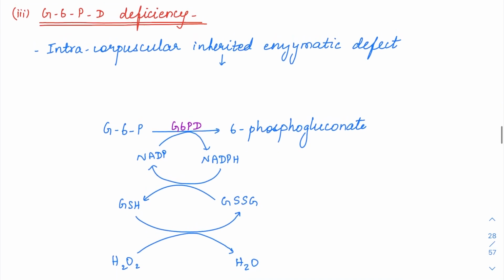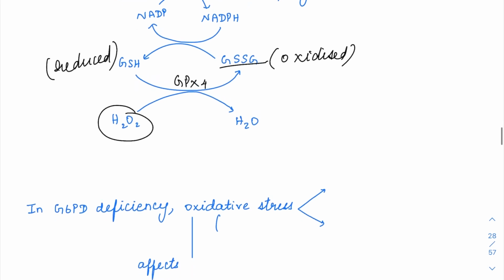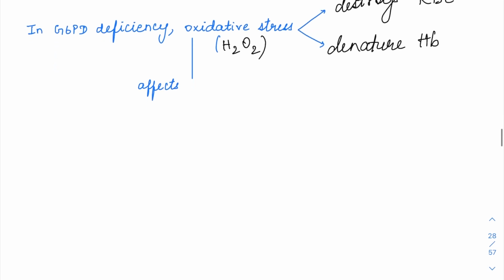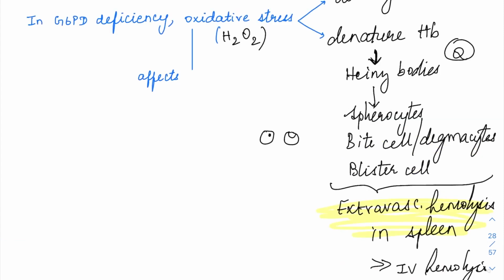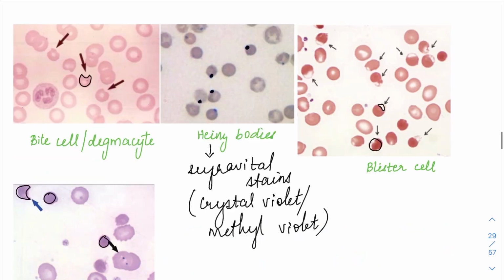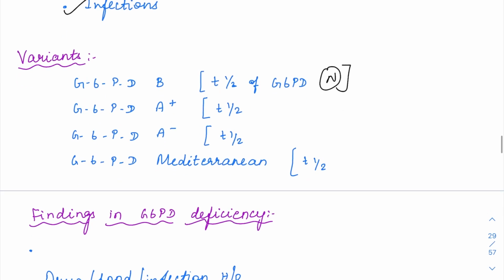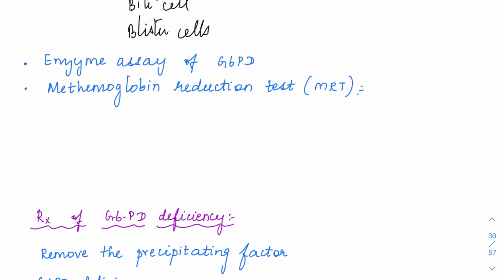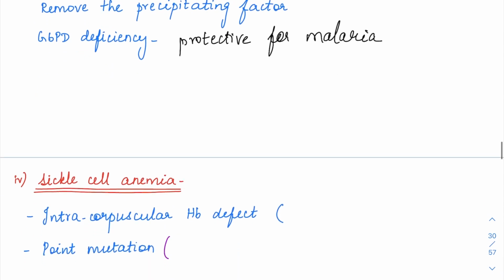Haemolytic Anaemias - G-6-P-D deficiency - MCQ concepts